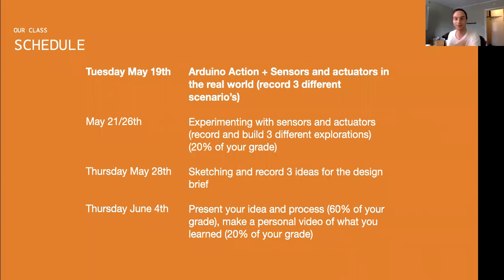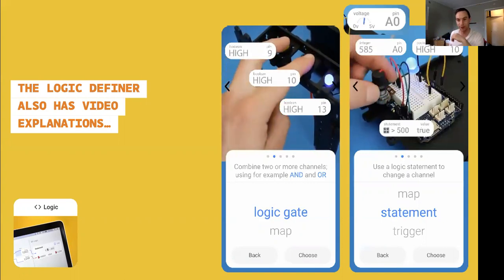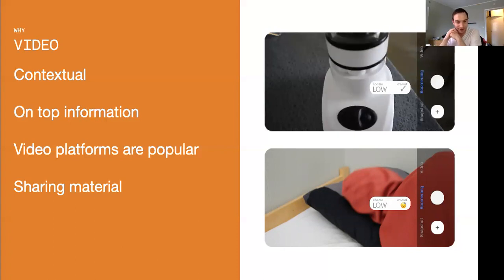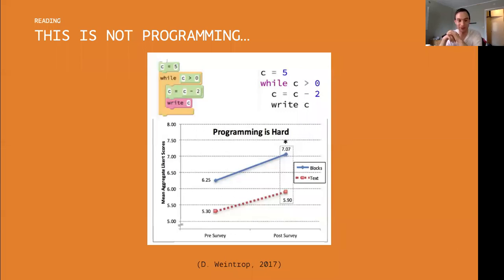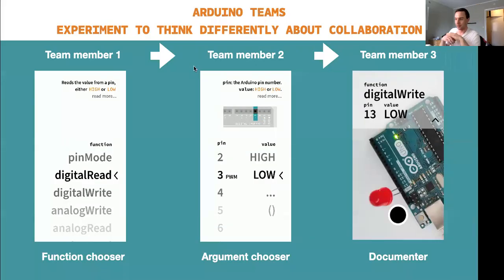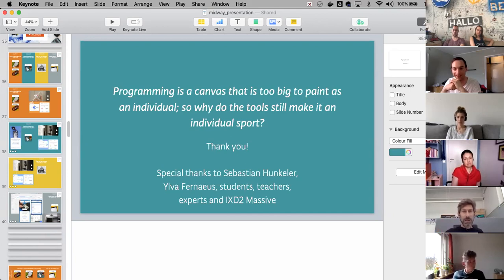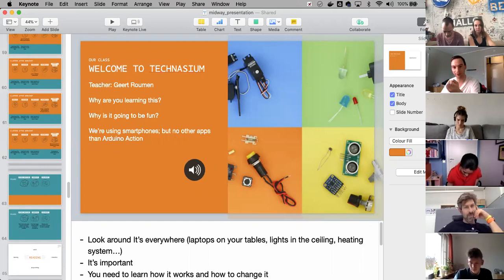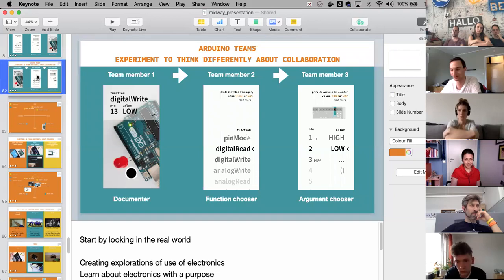Arduino Action: Final presentation Master thesis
This is the final presentation on my master thesis in Interaction design; I'll show and explain the final outcome; give some overview of the process and explorations.